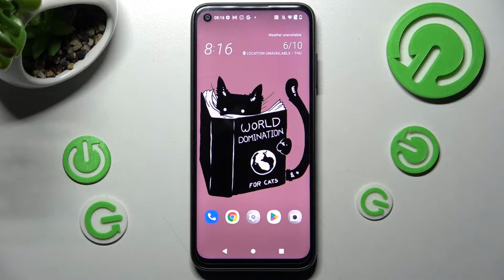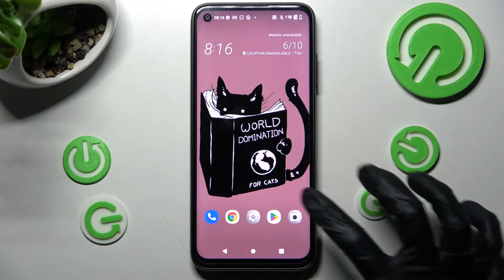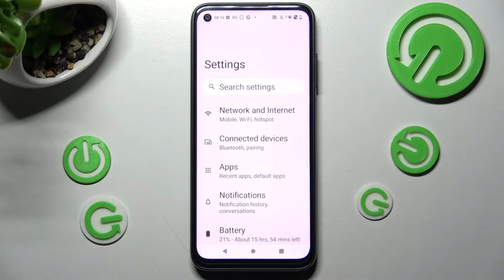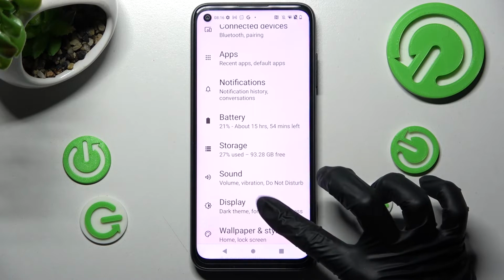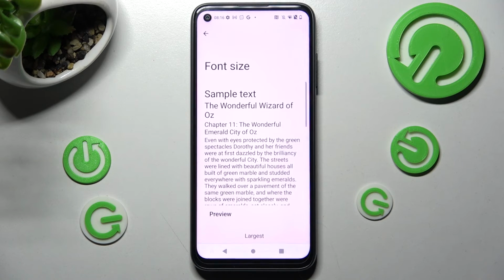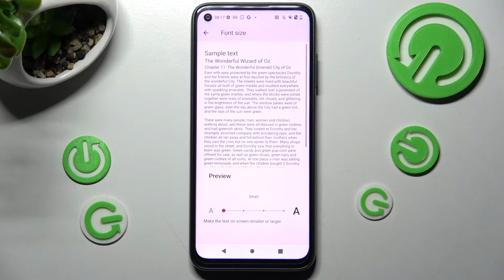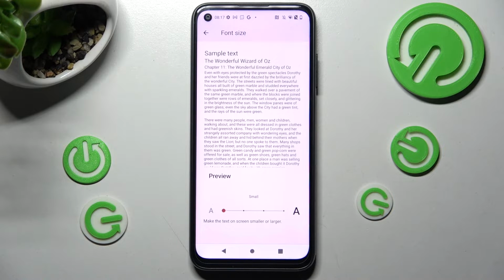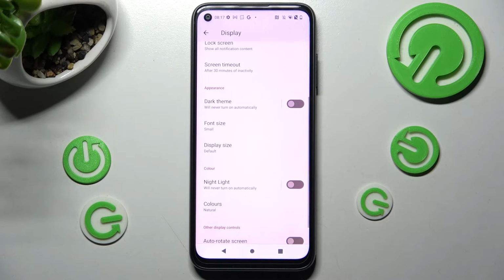How to Change Font Size on HTC Desire 22 Pro – Adjust Text Size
Check more info about HTC Desire 22 Pro:
Hello! In the attached video guide, we show you how to smoothly change the font size in HTC Desire 22 Pro. If you are looking for the best way to choose the font size that suits you best, follow presented instructions to learn how to update font size in your Google device within a minute. Let’s use the presented video and find a new text style for HTC Desire 22 Pro.

How to set up the font size in HTC Desire 22 Pro?
How to choose text size in HTC Desire 22 Pro?
How to change font style in HTC Desire 22 Pro?
How to change text and style in HTC Desire 22 Pro?